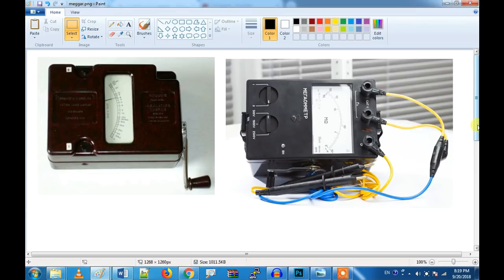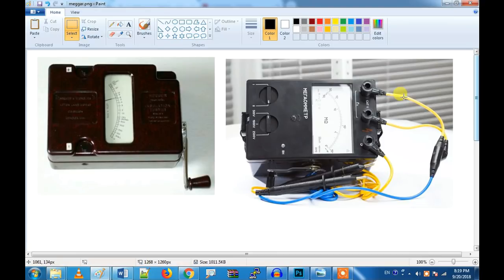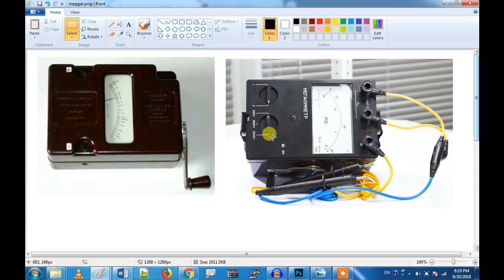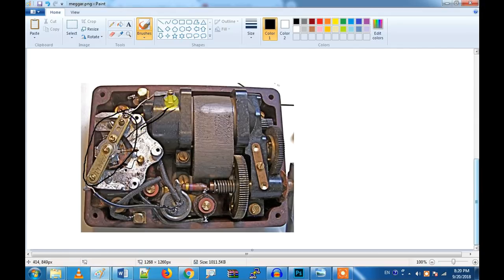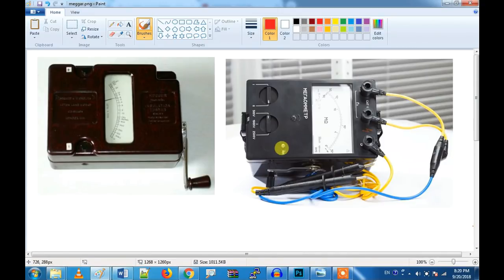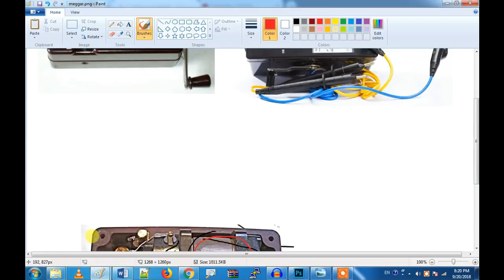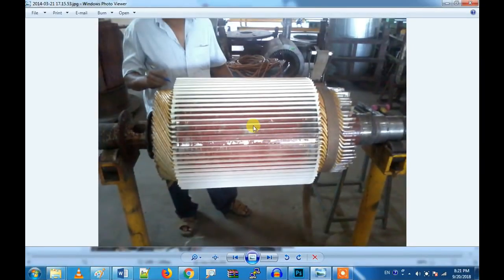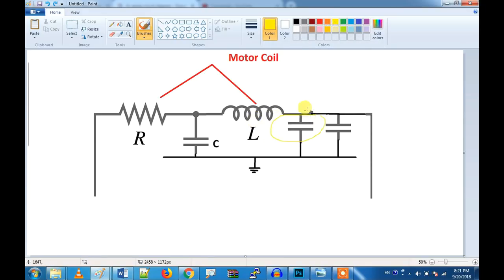Why Megger Has DC Generator in Tamil What is Megger in Tamil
Why Megger Has DC generator. DC does not affect by the Capacitance value. But AC affects due to the line capacitance. therefore AC allows leakage current even motor has good condition..DC Do not allow leakage current...